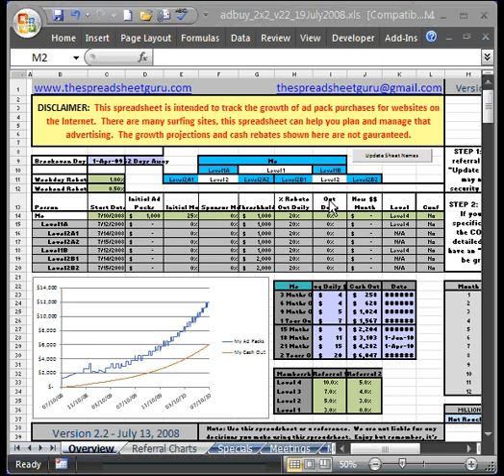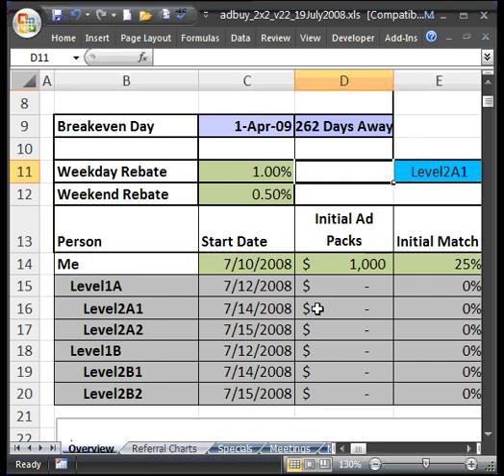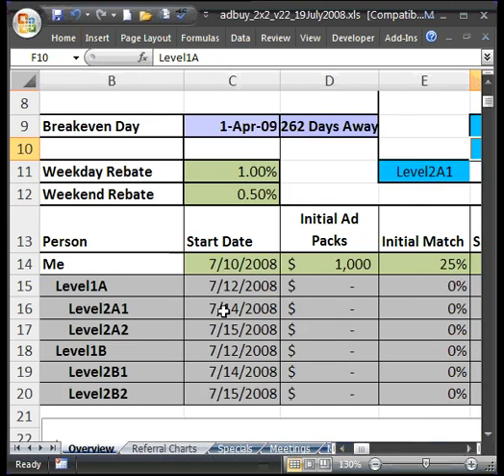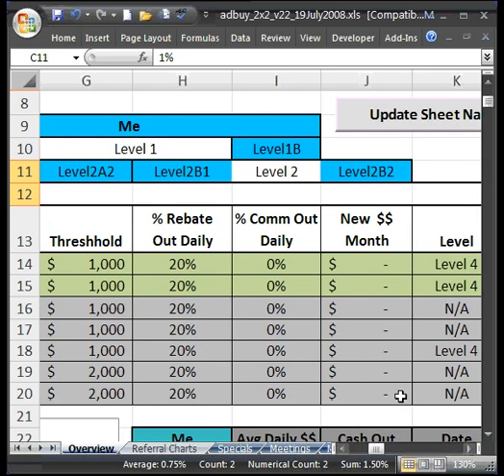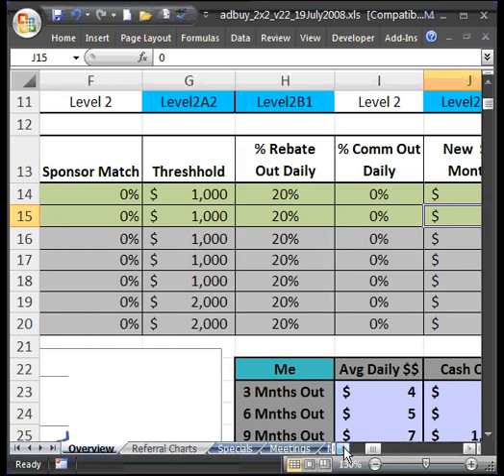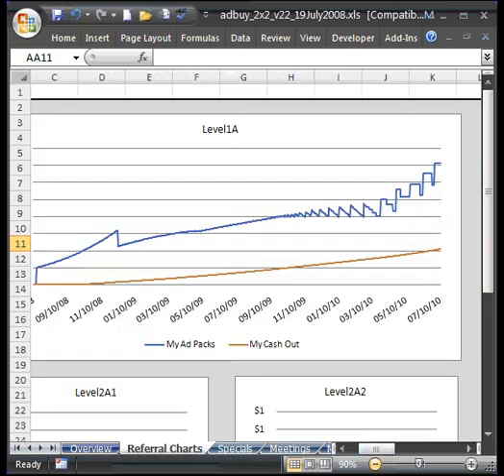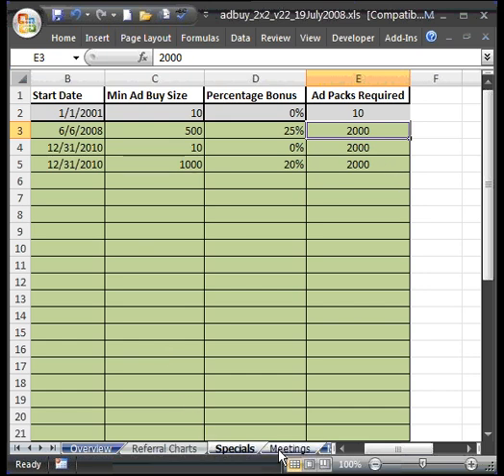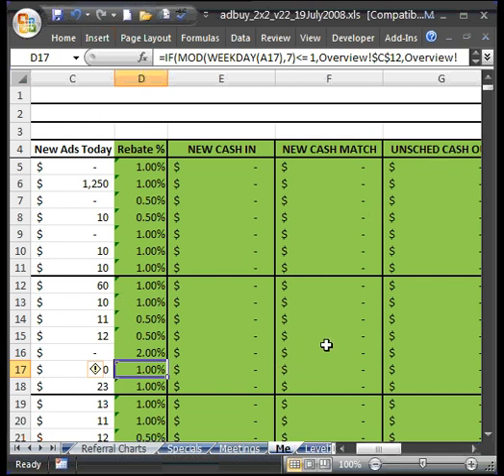Autosurf SS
Walkthru of an Excel Spreadsheet for tracking autosurf activity and earnings.